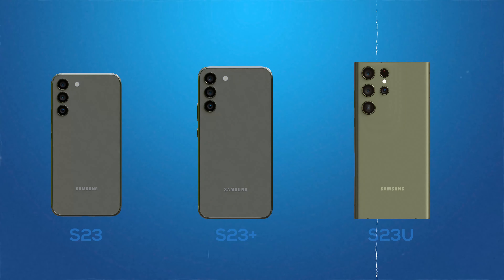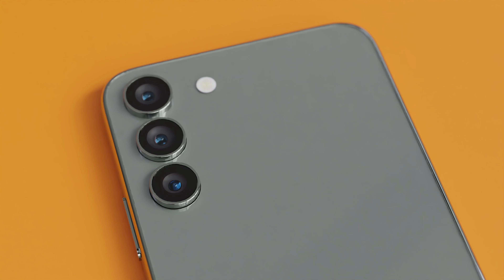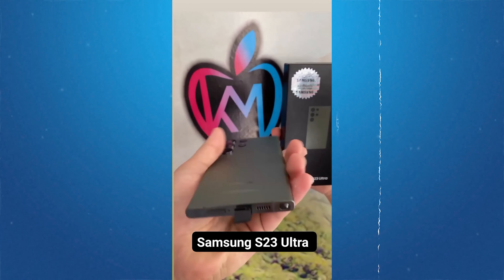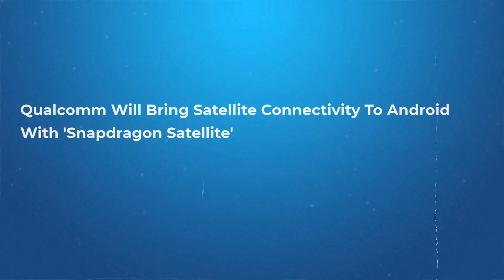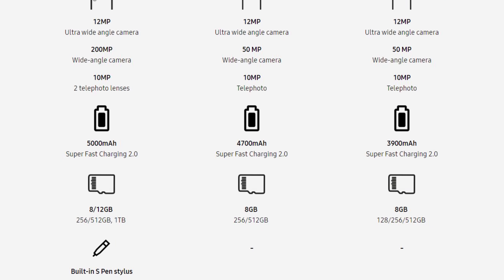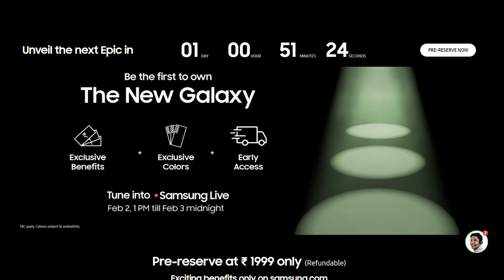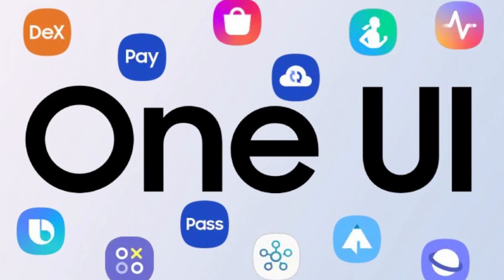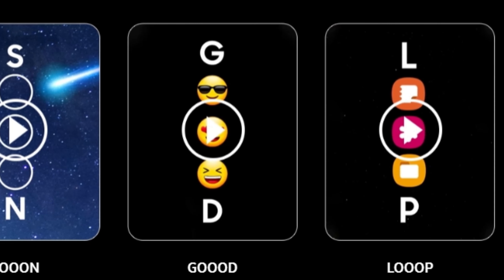Samsung galaxy S23 Lineup is exciting 🔥| EvolutionofTech E T